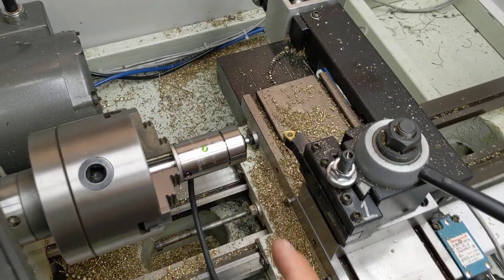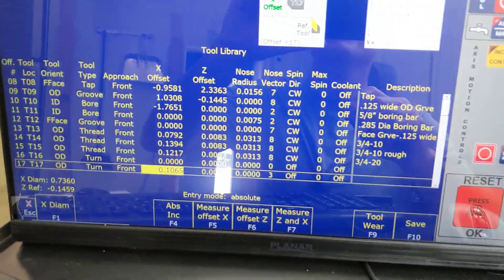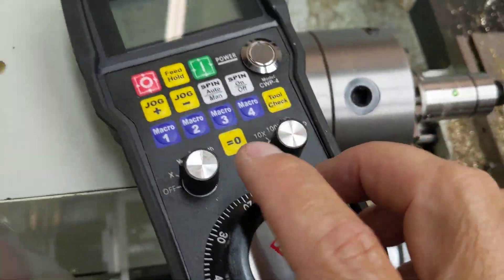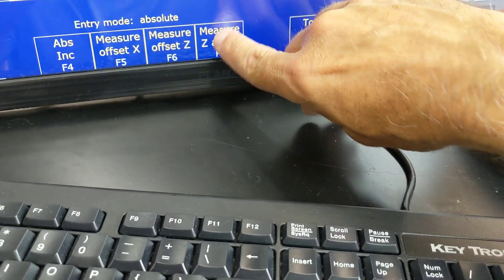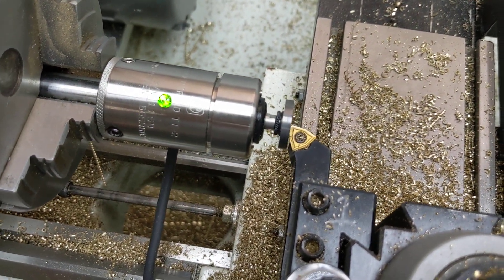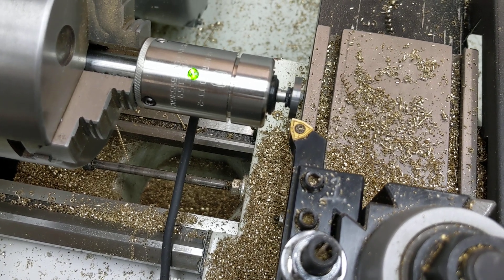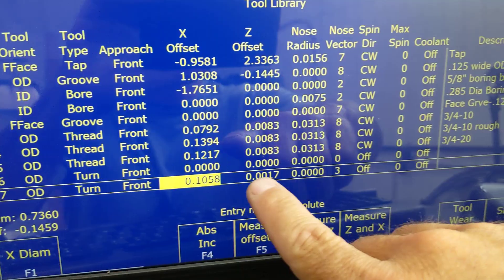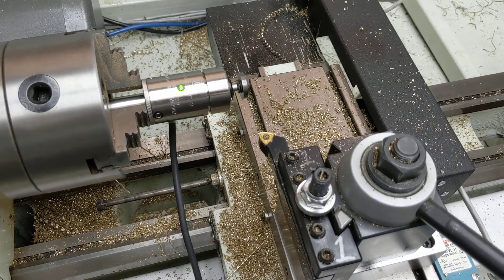Centroid Acorn CNC controller Automatic Tool Offset Measurement X Z tool offset cycle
A short video showing the Centroid TT-2 Tool Touch Off device being used to touch off a Lathe turning tool in both X and Z to determine the tool offsets automatically.

We encourage questions and comments to be posted on the Acorn CNC techsupport forum! here is the